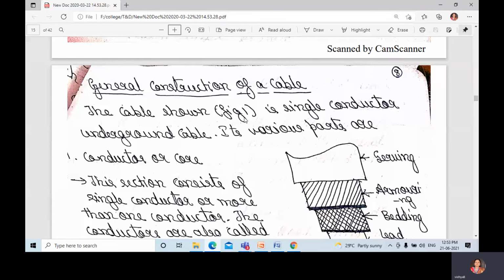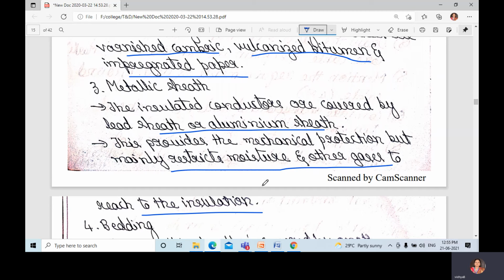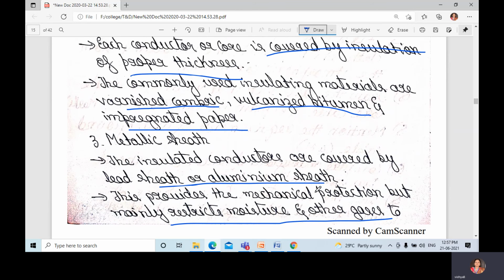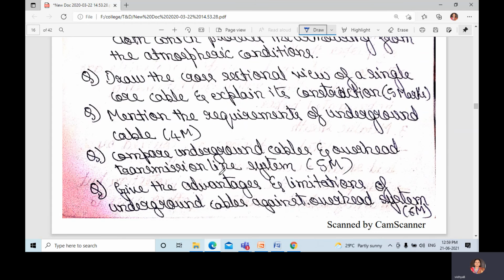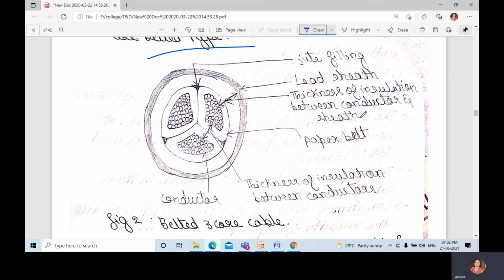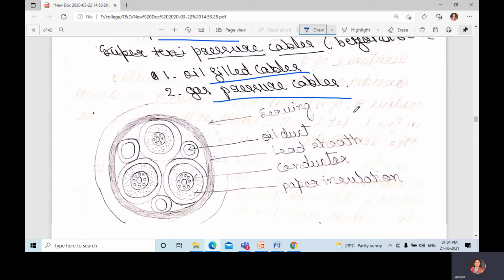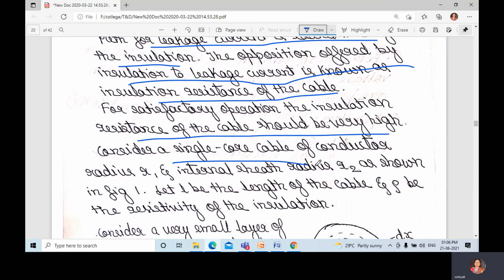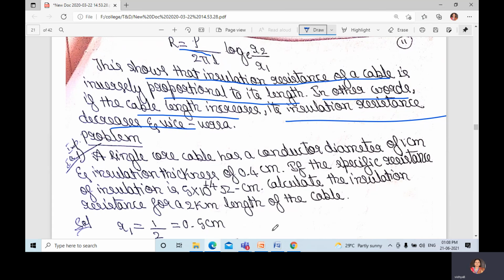construction of cable,types of cables & insulation resistance of a single core cable